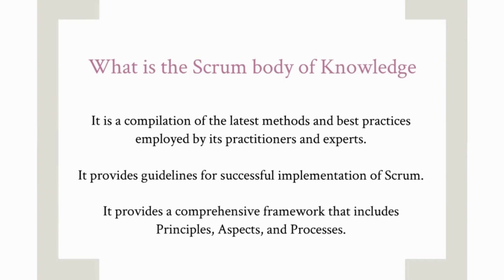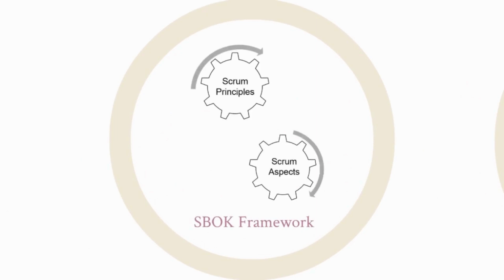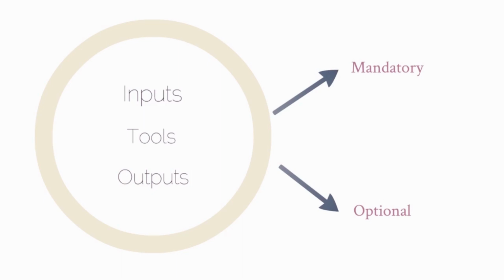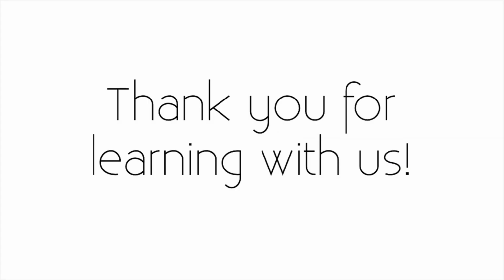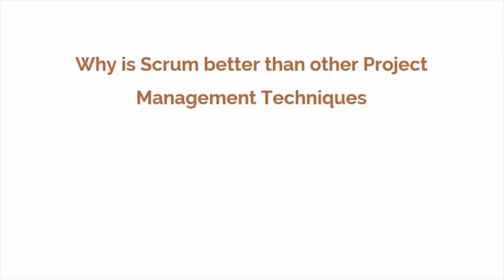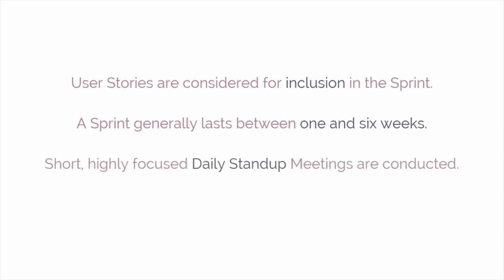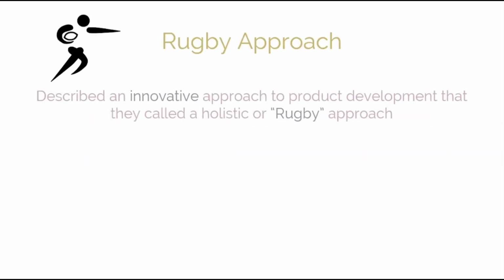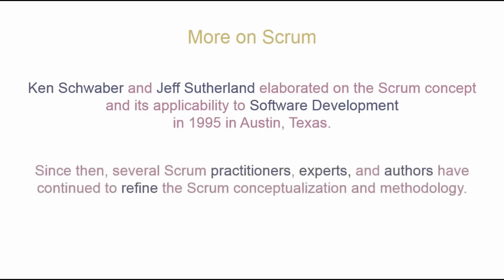What is Scrum: An Introduction Overview and History | Scrum in10 Minutes | Training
Scrum is an agile software development process to manage software projects.

Scrum is based on three simple principles: visible progress, constant inspection, and adaptation. With Scrum, teams use an empirical approach to adapt to changing requirements and priorities. Teams using Scrum focus on delivering working software to their customers frequently.

Scrum is an agile process to manage software development projects. Scrum is not prescriptive on engineering practices, but rather it is a lightweight framework based on a few (common sense) guidelines for managing projects. Scrum follows an empirical process control in which the team adapts based on experience rather than following a rigorous set of steps or a very detailed plan. The word Scrum itself comes from rugby and refers to a way of restarting the game.

Scrum, as we know it today, is the result of the work and collaboration of Jeff Sutherland and Ken Schwaber, circa 1995. In 2001 Ken Schwaber and Mike Beedle wrote the book Agile Software Development with Scrum, which made the practices reach a broader audience and become a mainstream software development process.

Most Scrum team members are typically found in traditional development teams. Yet, some subtle differences in their responsibilities when working in a Scrum team are worth discussing first.